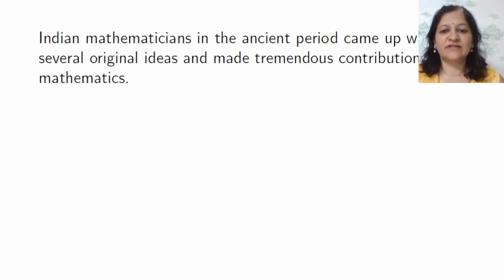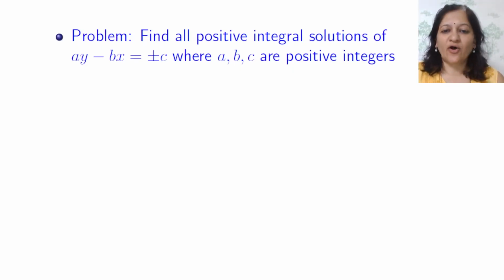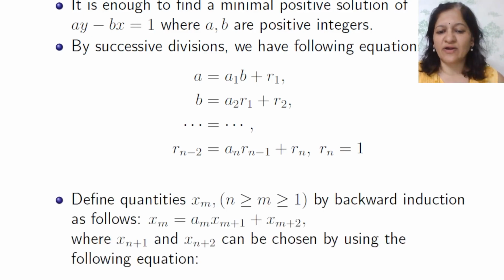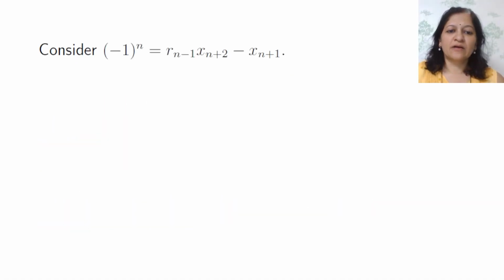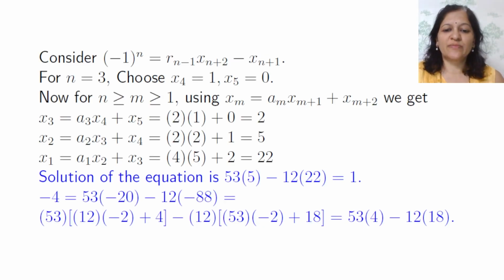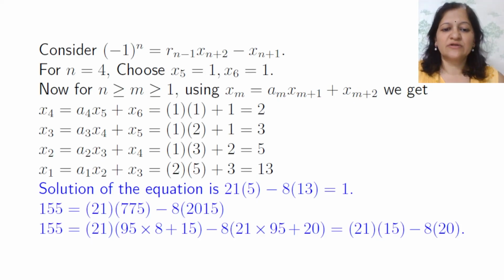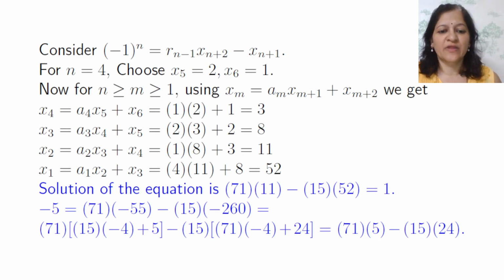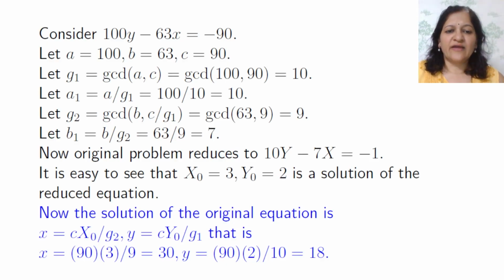Kuttaka Bhavana and Chakravala Methods Part 1